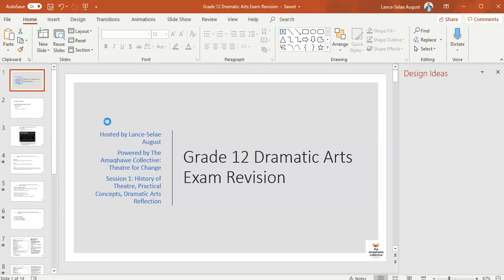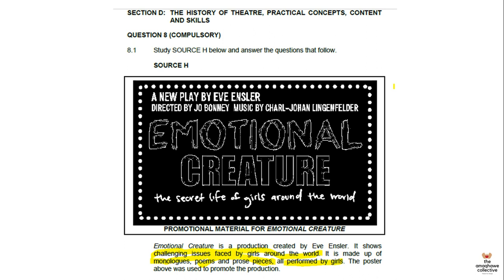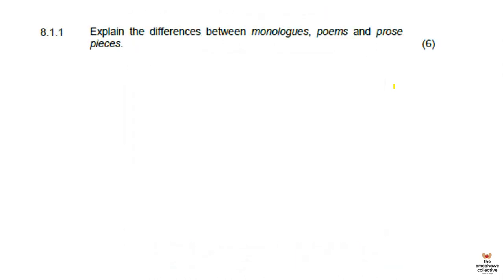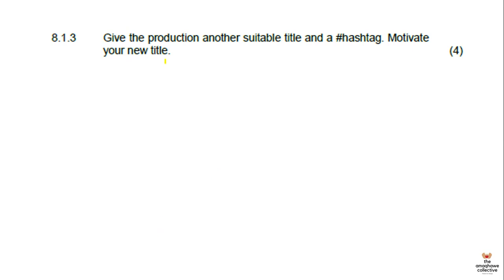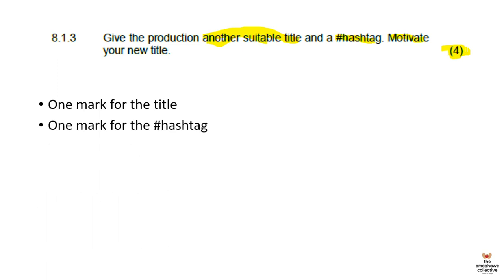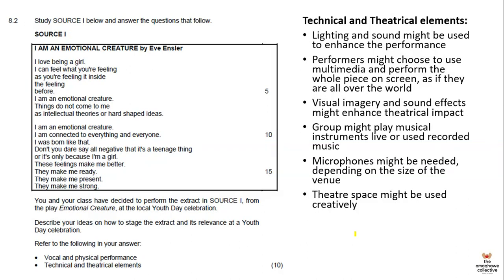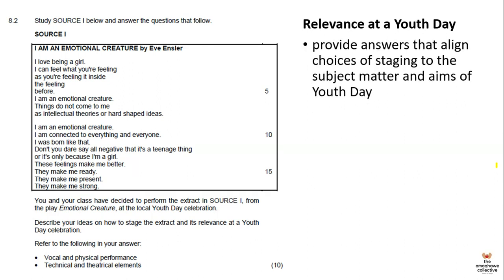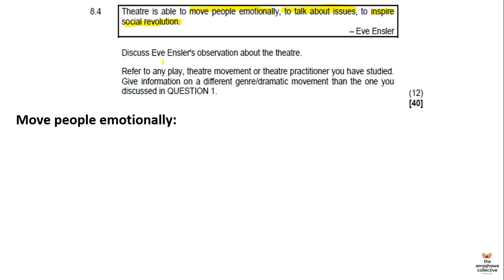Grade 12 Dramatic Arts: History of Theatre, Concepts, Reflection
In this video, we look at the NSC November 2018 paper for Dramatic Arts, specifically Section D which looks at the History of Theatre, Concepts and a reflection of you Dramatic Arts journey from Grade 10-12.